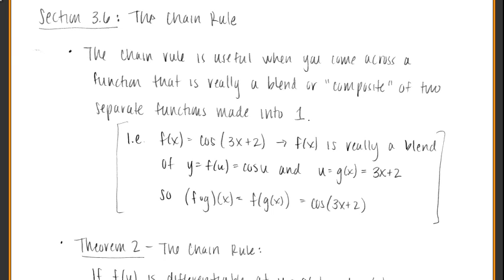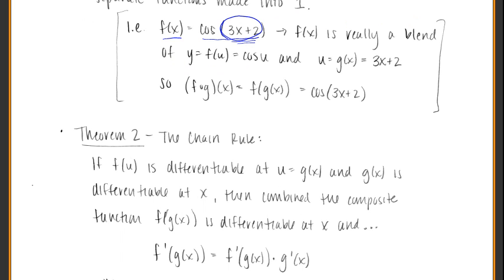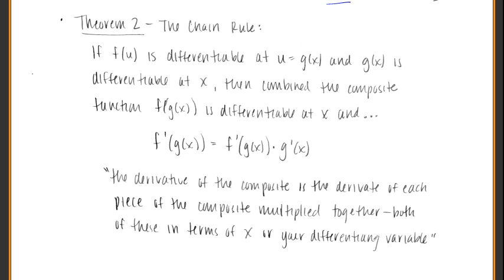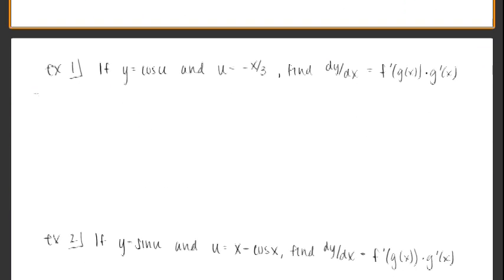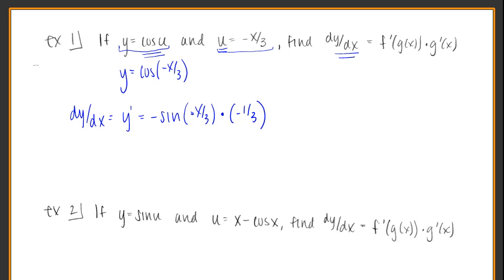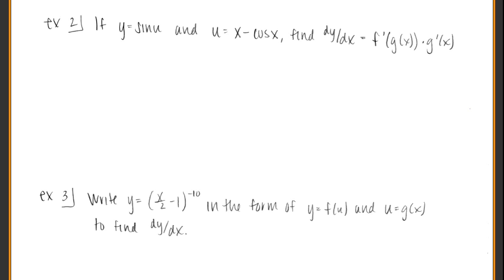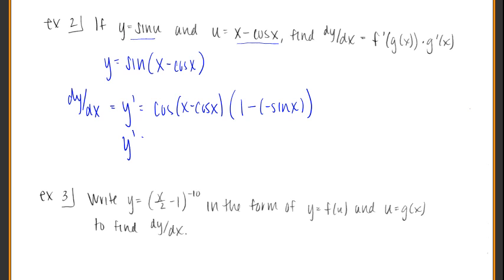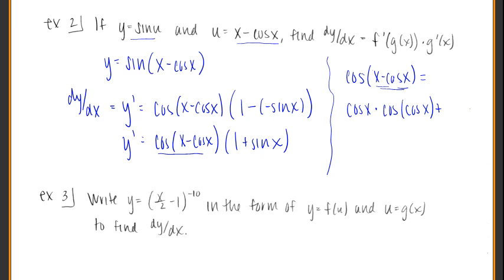2413 - Calculus 1 - 3.6 - Part 1